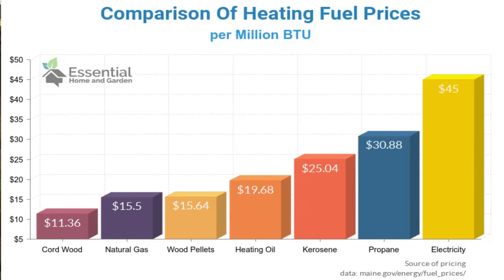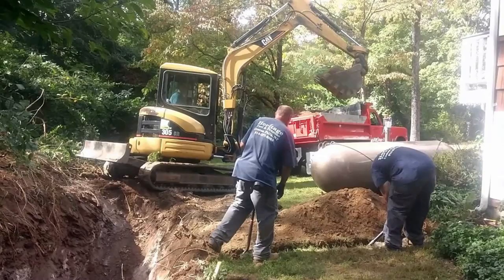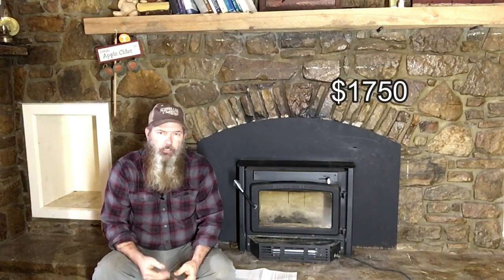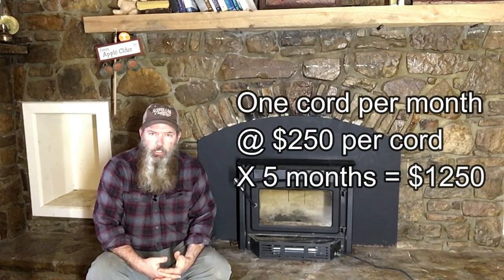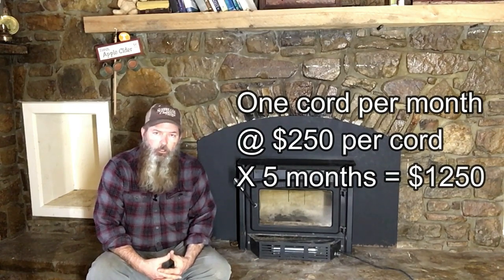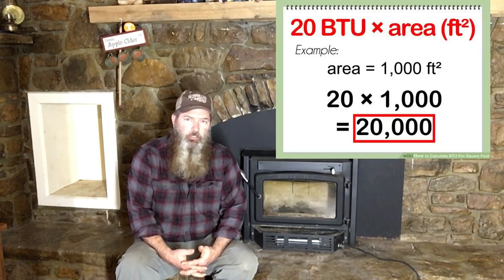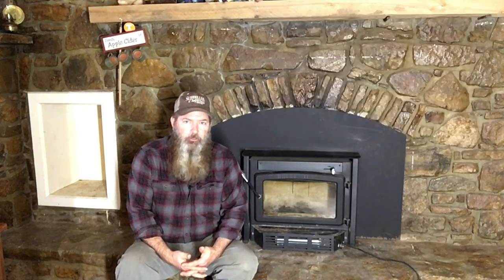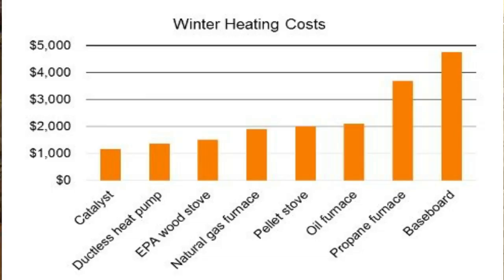The Costs Of Heating Your Home With Wood vs Propane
A short segment covering the basics of what it costs to operate your propane powered furnace during the winter season compared to burning cordwood in a cast iron stove and why I enjoy the heat of firewood so much.

If you are interested in vintage collectible cast iron cookware and primitives, come step inside of our Etsy Store!

Music "Dobro Mosh".